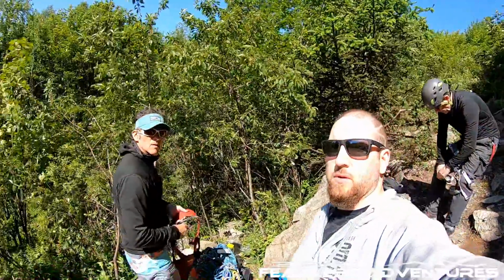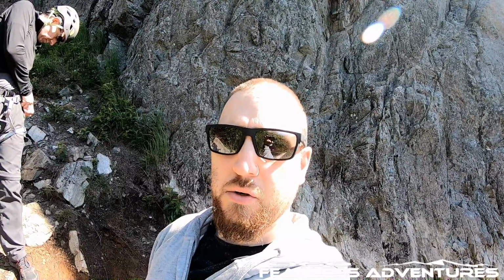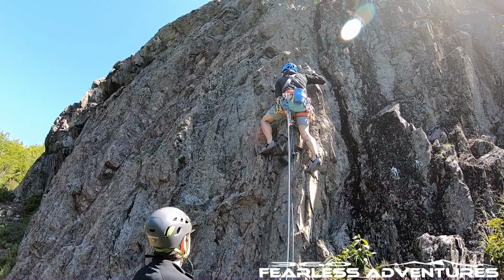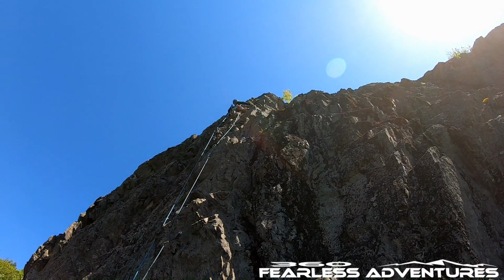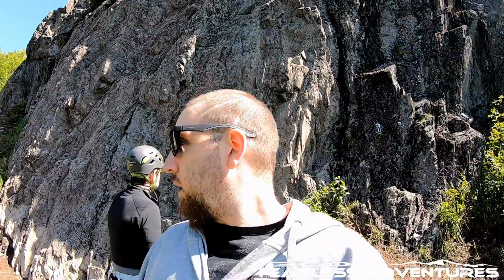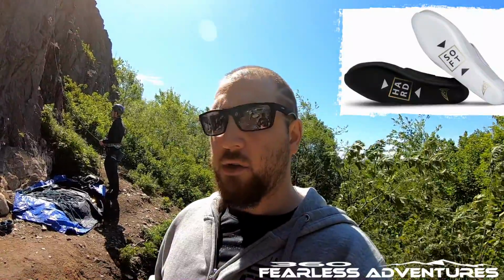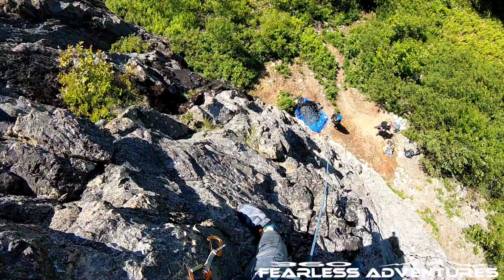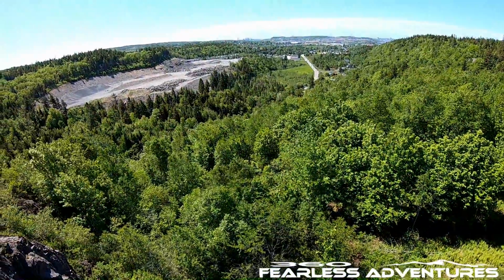Glen Falls in Climbing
Glen Falls in Climbing This is new to the channel, we are with Sergio and Louis and we are climbing at Glen Falls in Saint John NB. This place is perfect if you want to learn. Make sure you have someone that can teach you and that you trust. We had a lot of fun making this video. Hope you enjoy it as well!